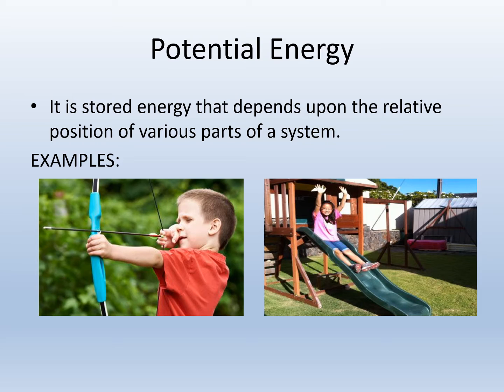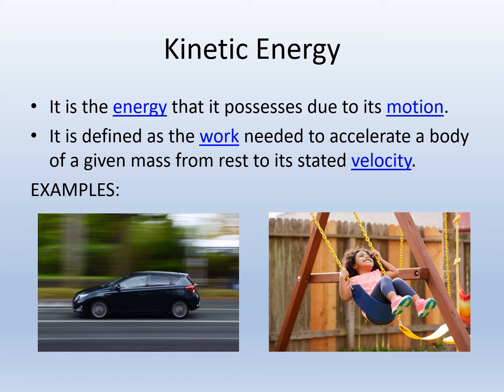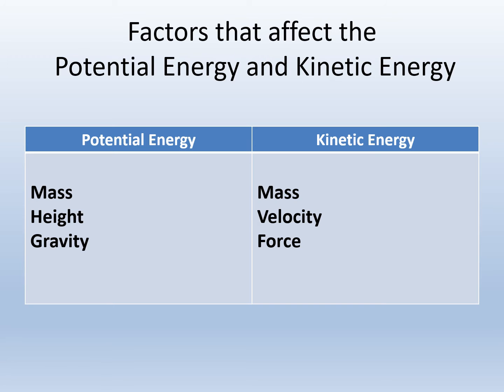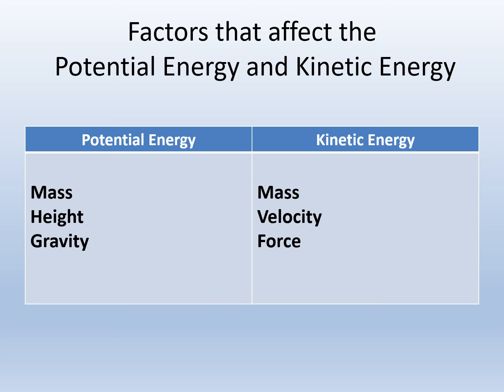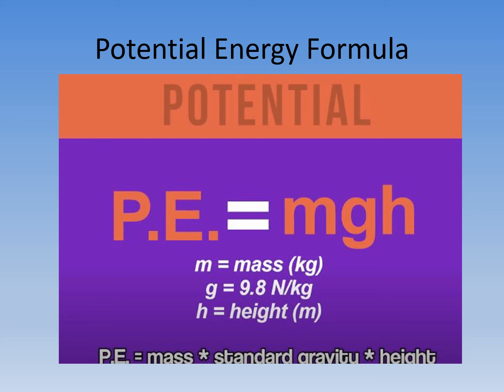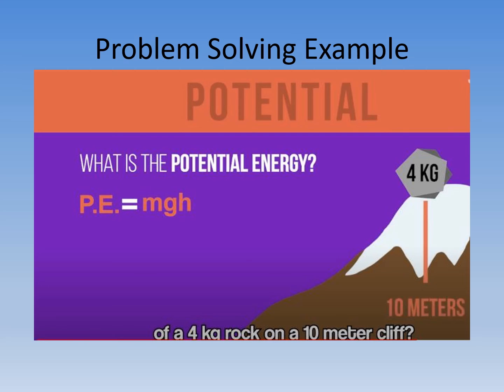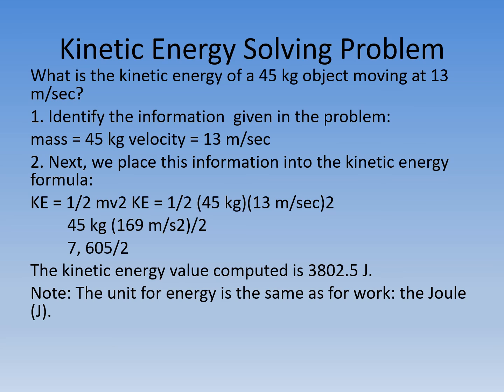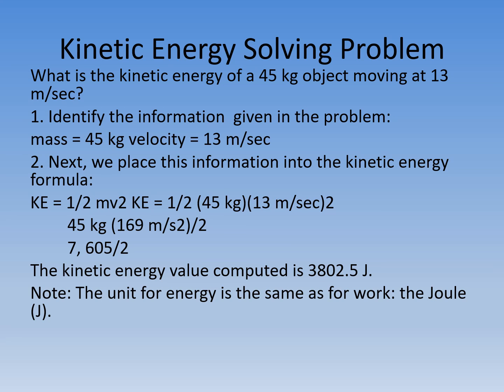Potential Energy & Kinetic Energy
This video is about learning potential energy and kinetic energy.